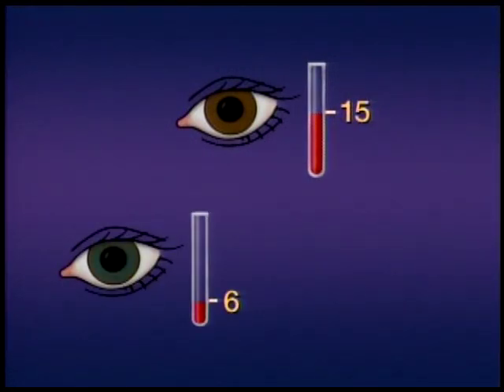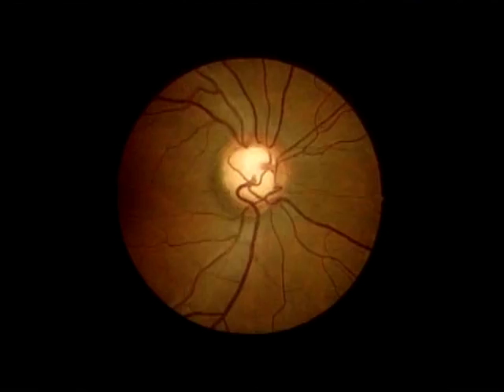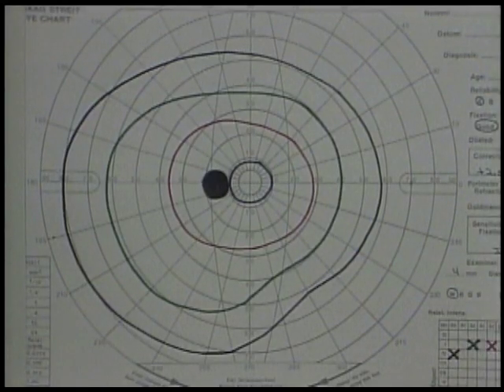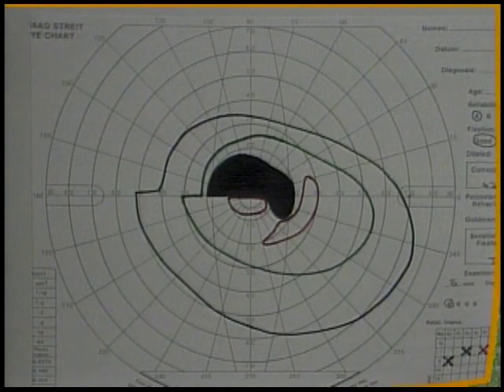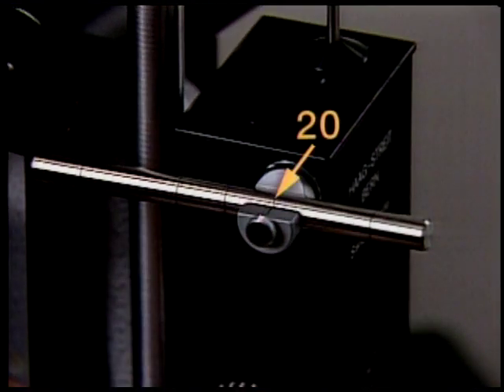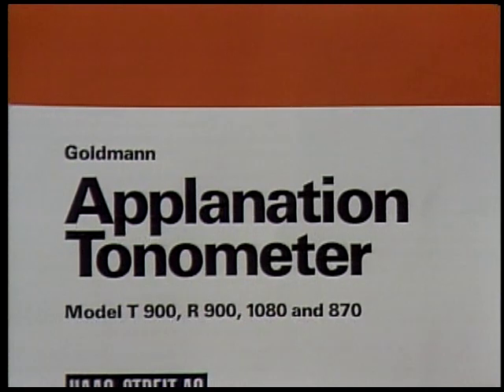Goldmann Applanation Tonometry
A fundamental component of every eye examination is a determination of intraocular pressure. This assessment provides information on the ordinary function of the eye and assists in the detection of glaucoma. Once you understand the principles, the mechanics of checking intraocular pressure are straightforward.

In this videotape, we will review how to measure intraocular pressure by Goldmann Applanation Tonometry. An individual's intraocular pressure may vary with time of day, posture, exertion, lid movement, medications, and diet. A single reading is only an estimate of the fluctuations that occur.

From general population studies, it has been determined that approximately 95% of the population has an intraocular pressure of between 6 and 21 millimeters of mercury. There are a number of factors which have an effect on average intraocular pressure. These include race, refractive error, and age.

Elevated intraocular pressure is not limited to the elderly. Glaucoma can occur at any age. Therefore, every patient who is able or willing to cooperate should have intraocular pressure checked regularly. The average intraocular pressure is about 15 millimeters of mercury.

Hypotony refers to an intraocular pressure below 6 millimeter of mercury. Hypotony for prolonged periods of time is associated with deleterious effects on the eye. Intraocular pressures above 21 millimeter of mercury increase the suspicion for glaucoma. The higher the intraocular pressure, the greater the likelihood of developing damage to the eye.

The optic nerve is most susceptible to this elevation in pressure. A patient with elevated intraocular pressure but no damage to the visual field or optic nerve is considered a glaucoma suspect or ocular hypertensive. If damage in the nerve or visual field is detected, a diagnosis of glaucoma is made.

There are a variety of familiar ways to measure the pressure of an object, such as by palpation or by inserting a manometer or gauge. Since this cannot be done in a human eye, indirect methods of tonometry are used. Applanation tonometers measure the force necessary to flatten a corneal surface of constant size.

We will concentrate on applanation tonometry with a Goldmann tonometer since it is generally considered to be the standard to which others are compared. It is attached to the slit lamp biomicroscope and consists of an applanating replaceable tip containing a plastic biprism attached by a rod to the housing piece inside, which contains a coiled spring and a series of levers that are used to adjust the force of the biprism against the cornea. Two beams splitting prisms within the operating unit optically convert the circular area of corneal contact into two semicircles.

An important component of applanation tonometry is the tear film meniscus. The tear film meniscus is stained with fluorescein to allow visualization at the margin of contact between the cornea and biprism. As already noted, the circular area of contact is converted by the prisms into two semicircles called mires, seen here through the slit lamp.

The force of touch or applanation is adjusted until the inner edges overlap. Intraocular pressure is then read directly from a scale on the tonometer housing. The marks on the scale are in 2 millimeters of mercury increments, although intraocular pressure can be estimated to the nearest 1 millimeter. The scale number is multiplied by 10 and this corresponds directly to the intraocular pressure in millimeters of mercury.

In performing applanation tonometry, the patient should be seated comfortably at the slit lamp. The chin and forehead should be in their proper rests, a tight fitting collar should be loosened. There may be difficulty positioning some patients. It helps in these settings to have the patient lean forward in the chair.

The patient's eyes should be aligned with this marker on the slit lamp coil. After the slit lamp is turned on to its highest level of illumination, the cobalt blue filter is put into place and the slit open to its widest position to achieve the brightest light. The angle between the illumination device and the microscope should be about 60 degrees to best illuminate the tip of the prism.

...The necessary equipment and instructions for this are included with the applanation tonometer. If proper calibration cannot be achieved, the transmitter should be sent to a service center or the manufacturer. In summary, Goldmann applanation tonometry is an important part of a complete eye examination. Developing a routine of testing is essential. Proper positioning of the patient at the slit lamp, maximum brightness of the spot, and good technique will ensure accuracy and reliability for all patients.